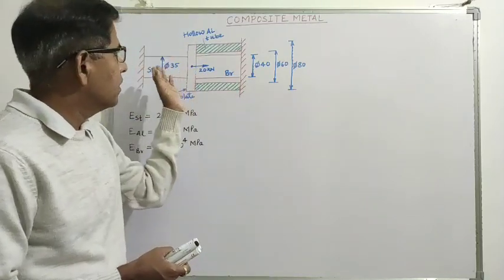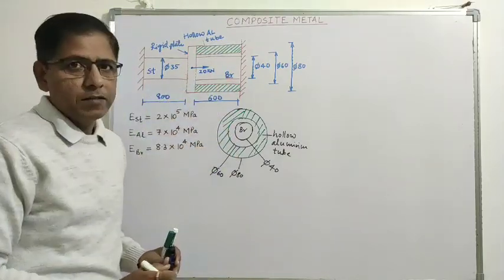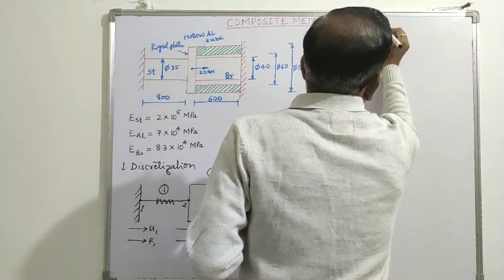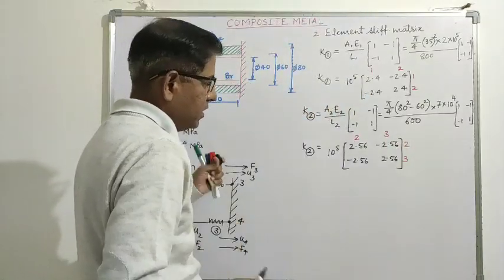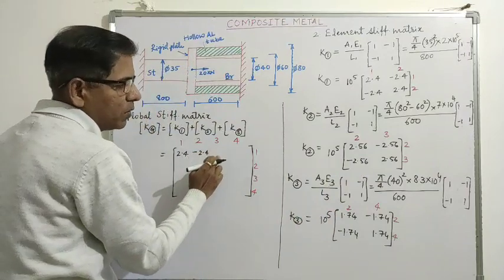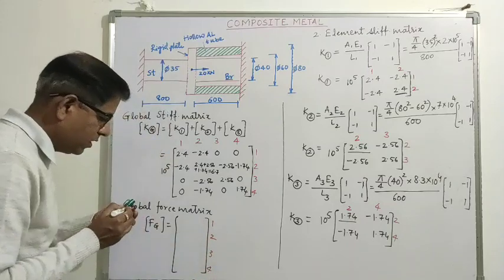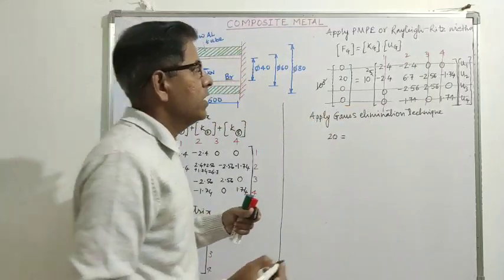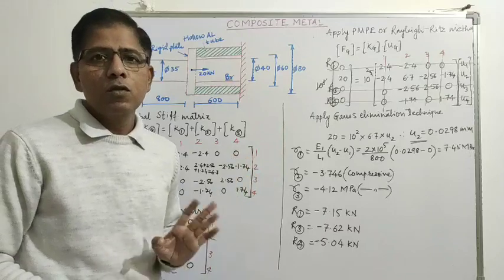Lect 48 1D Composite Metals